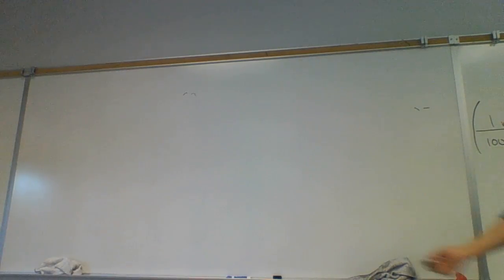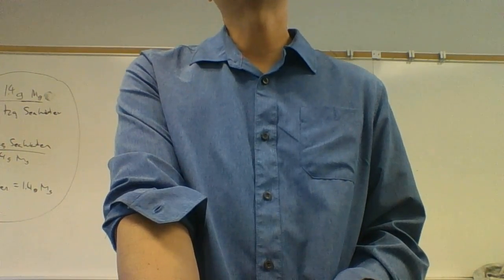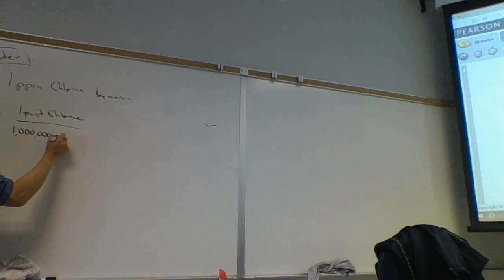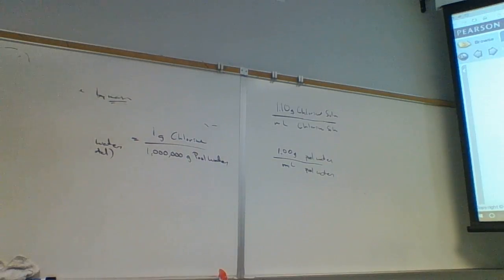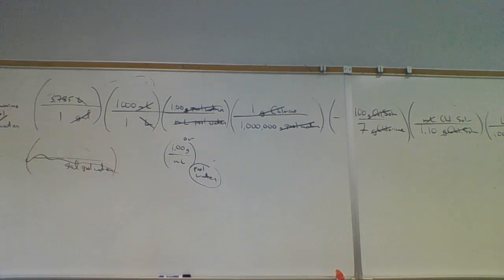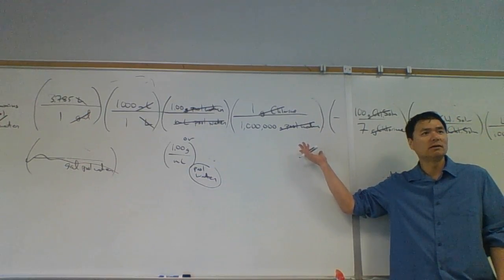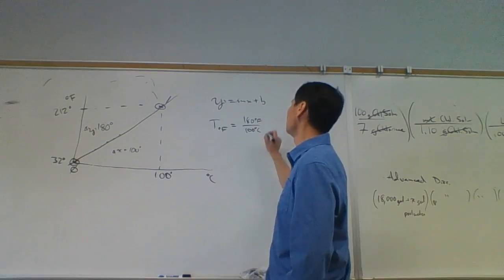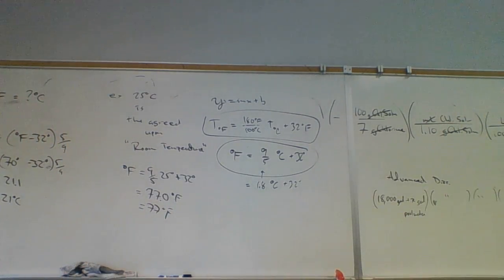Chem 4 1220 022118 B